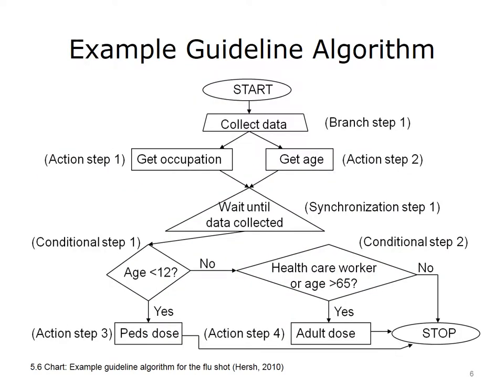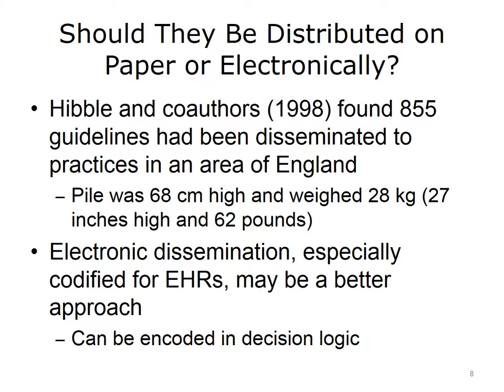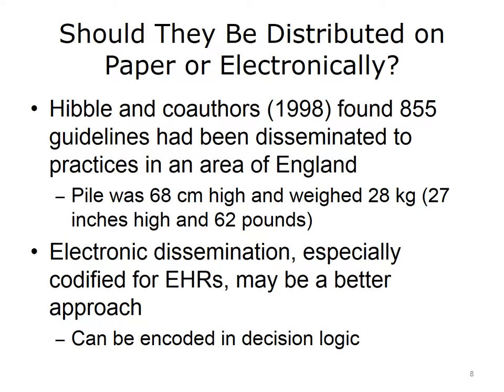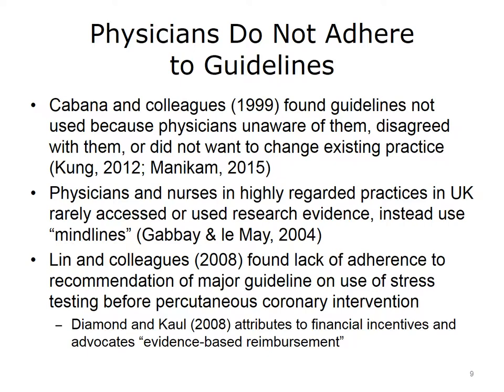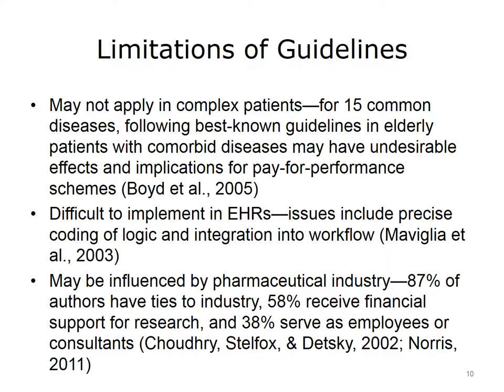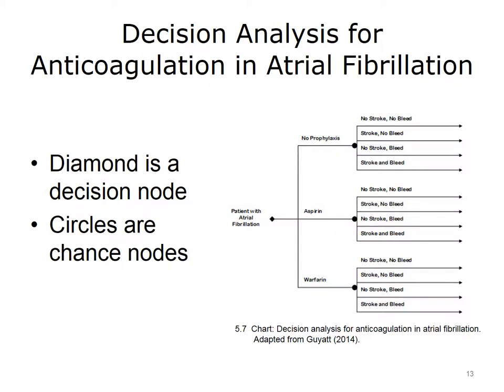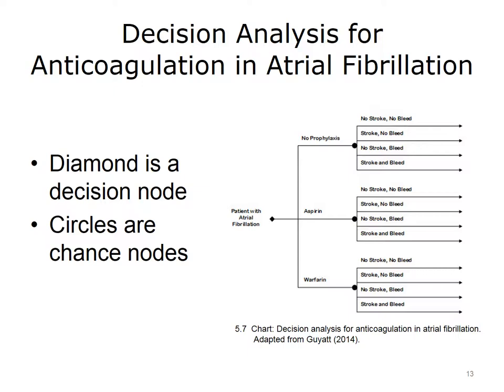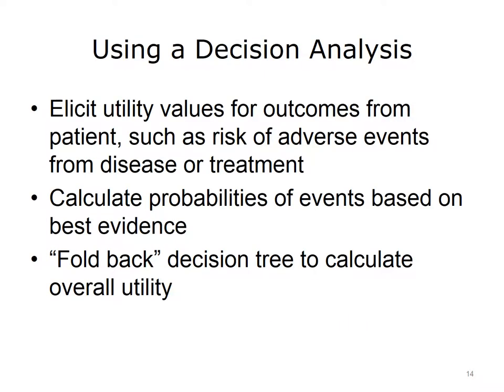comp2 unit5g lecture video